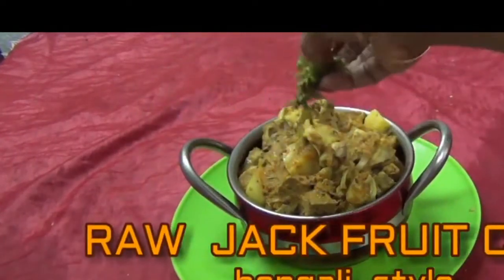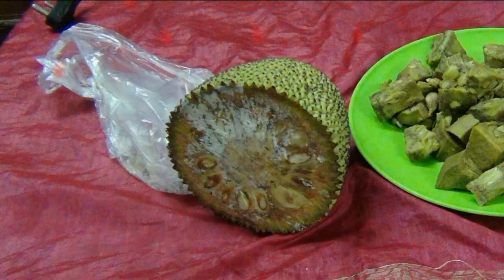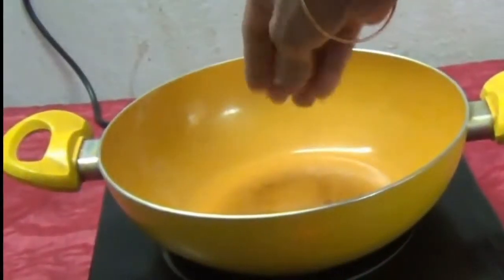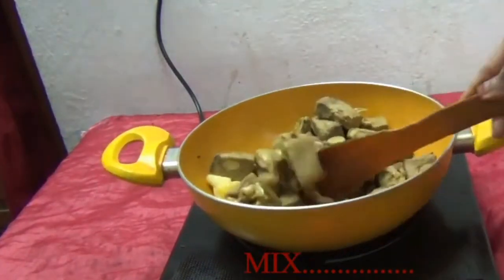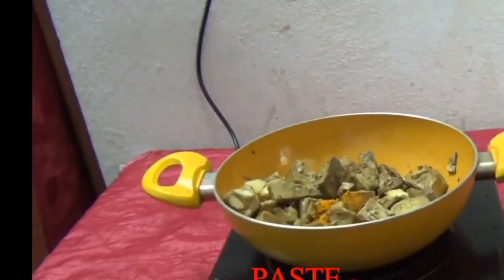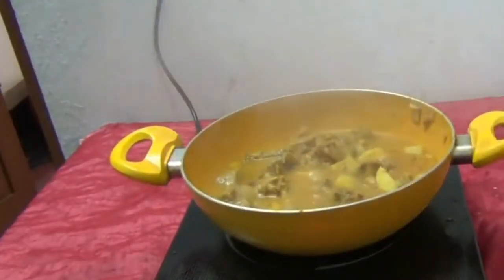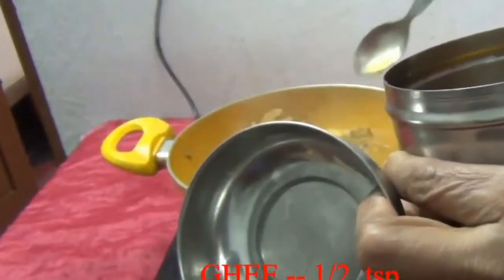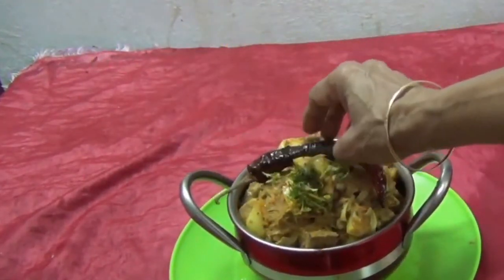Bengali Style Jack fruit Curry / krishna's kadai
It helps to avoid wrinkles on your skin, prevents Anaemia and healthy hair and good eye sight.
This is bengali style jckfruit curry. It is simple to prepare and healthy.

Ingredients
 500 gm jack fruit
1 chopped tomato
1 chopped onion
2 to 3 garlic cloves
2 to 3 dry red chilly
1"ginger
Make a paste
1 tomato chopped
1 bay leaf
1/2 tsp cumin seeds
1 tsp garam masala
1 tsp ghee
1/2 tsp ugr
Salt to taste
2 tbsp mustard oil

Mehod of cutting the jack fruit

Step 1
First apply mustard oil in your hands.
Take out the skin. Cut into half and then cut into pieces.
Take out the seeds from jackfruit while cutting the jackfruit

Step 2
Boil the jack fruit in pressure cooker. with haldi and salt. Wait for 2 whistles.

Step 3
Heat mustard oil in curry. When the oil is hot. Add 1/2 tsp cumin seeds and 1 bay leaf.
Let it fry for few minutes. Then fry potato till it is brown in colour. Then add boil jack fruit. Cover and cook for few minutes

Step 4
Add 1/2 tsp haldi powder
1 tsp cumin powder and add masala paste. Mix...well.

Step 5
Add water as needed. Cover and cook till the khatal become tender. T last add garam masala, sugar and ghee. Once it is done.

Step 6
Transfer to a serving plate. Decorate with coriander leaves. Bengali style kathal curry is Ready to serve with...hot...steam rice...